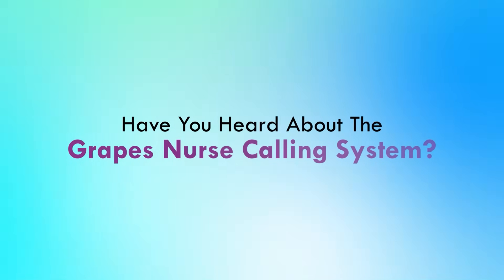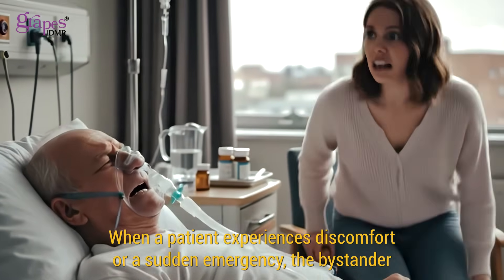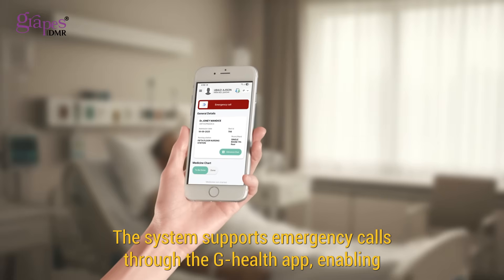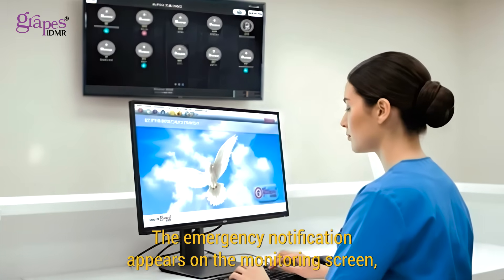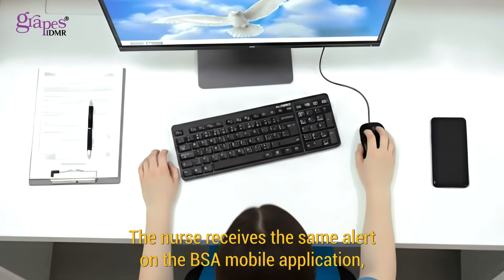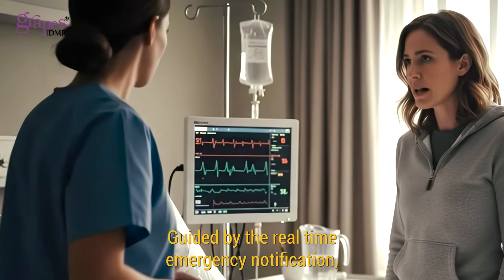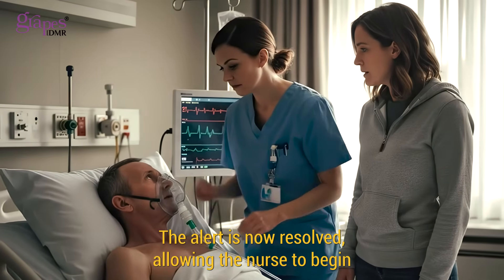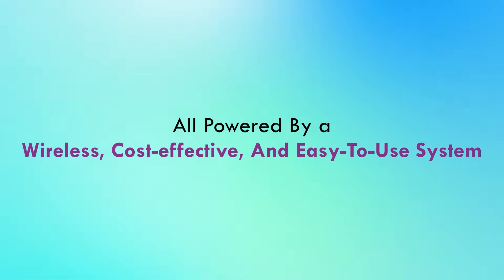Emergency Nurse Calling System for Hospitals | Instant Alerts, Quick Actions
We introduce the Grapes Nurse Calling System, a simple yet powerful solution designed to enhance patient safety and streamline emergency response in hospitals. When patients feel sudden discomfort or face an emergency, their bystanders can immediately trigger an alert using the bedside emergency switch. The system also supports emergency calls through the G-Health mobile app, allowing bystanders to send high-priority alerts directly from their phones. The moment an alert is raised, it is instantly transmitted to the nurse station. The monitoring screen displays the emergency with clear details such as room number and priority level. Simultaneously, the nurse receives the same notification on the BSA mobile application, ensuring immediate awareness and faster action. Guided by the real-time alert, the nurse reaches the patient’s room without delay. By simply scanning the bedside QR code, the nurse confirms arrival, and the system automatically records the response time—ensuring efficiency and accountability. From alert to action, every step is seamless, wireless, cost-effective, and designed to deliver timely, uninterrupted patient care. Discover how modern hospitals are transforming emergency response with Grapes Hospital Digital Solutions.

If this video was useful to you, please like, share, and subscribe to our channel so that we can continue to provide you with updates on enterprise and smart healthcare solutions.